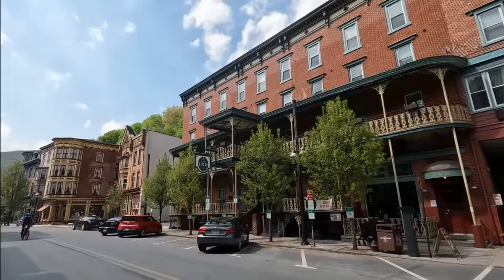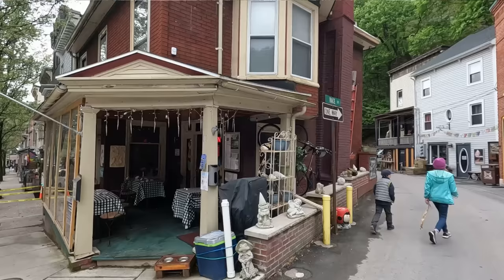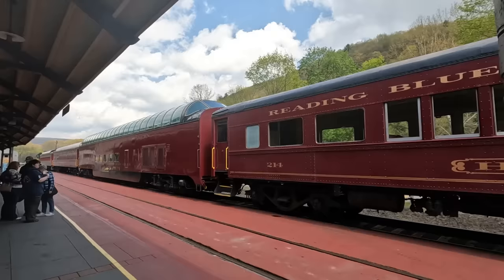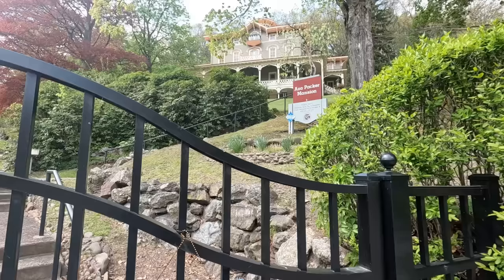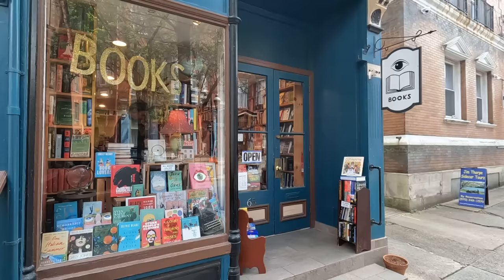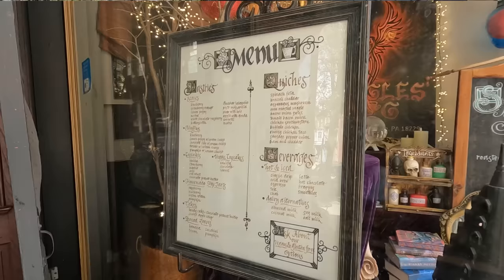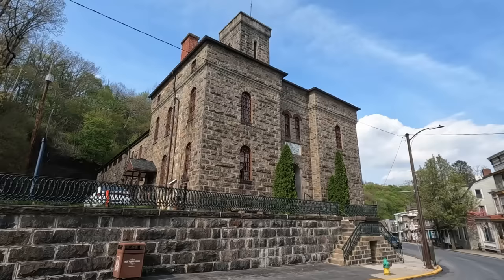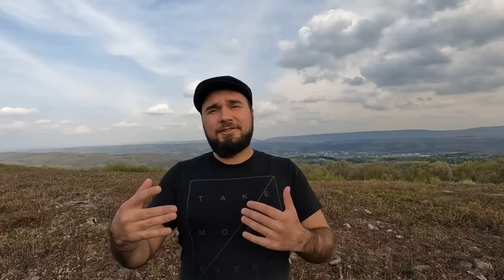Jim Thorpe, PA - Exploring The Switzerland of America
I recommend THIS BOOK for more info on Jim Thorpe, PA

Jim Thorpe, Pennsylvania is probably one of the most interesting towns in the USA that you’ve never heard of. This charming and historic town is nestled in the Pocono mountains and maintains an authentic charm that is hard to find anywhere else. Join us in exploring this amazing little town that has been deemed the Switzerland of America. On this tour we will show you the best things to do and see in Jim Thorpe, PA.

Jim Thorpe Pennsylvania began as a coal mining town in the early 1800s and was originally called Mauch Chunk, which means Bear Place in the Lenape Native American language. The town was renamed in 1954 after the famous and local athlete Jim Thorpe. The town lays nestled between the mountains and retains an authentic and historic charm filled with attractive architecture and mom and pop stores, restaurants, cafes, and bars.

On this tour we will see:

Stone Row
Jim Thorpe Historic District
Lehigh Gorge Scenic Railway
Asa Packer Mansion
Harry Packer Mansion
Old Jail Museum
100 Mile Lookout

JP has dedicated his life to traveling. He is a digital nomad who creates travel vlogs about interesting places all over the world. His travel videos teach viewers all about amazing destinations in a travel documentary type format. JP is a professional travel guide who seeks to educate and inspire you to check off all the items on your bucket list. He not only provides the viewer with travel essentials, but also educates on off the beaten path locations that you wouldn’t think to visit. Check out his travel vlog and be inspired to explore your world!